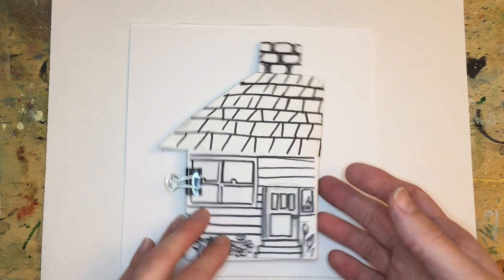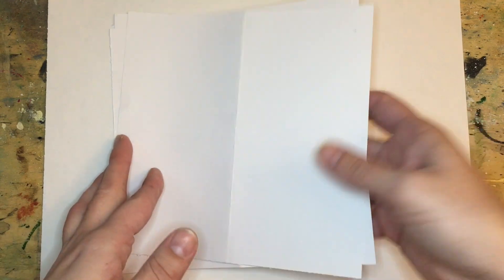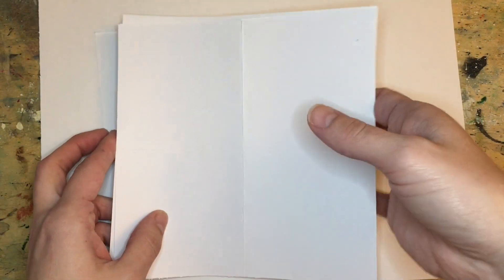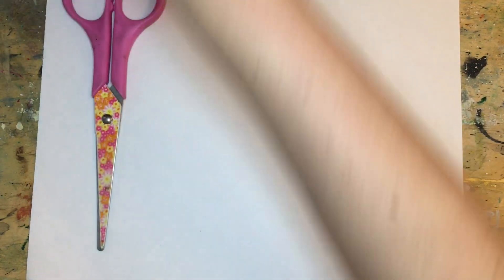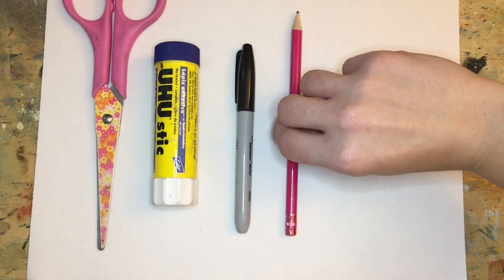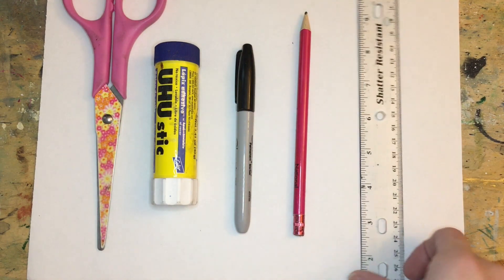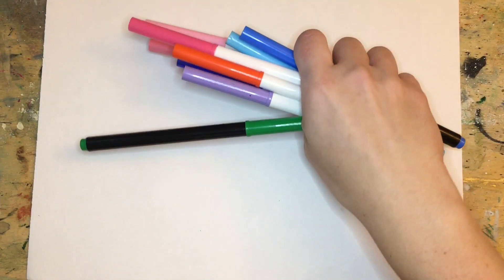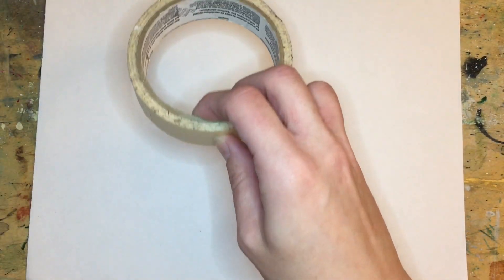Paper Home Project Step 1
Step 1: Gather Materials to make your paper home sculpture

**Please be reminded that the PGCPS administrative procedures regarding appropriate use of technology, social media and email continue to apply to our online instruction. In addition, this session may not be recorded without the instructor's consent. A description of the applicable procedures is provided online in the Student Rights and Responsibilities Handbook. Thank you for your cooperation.**